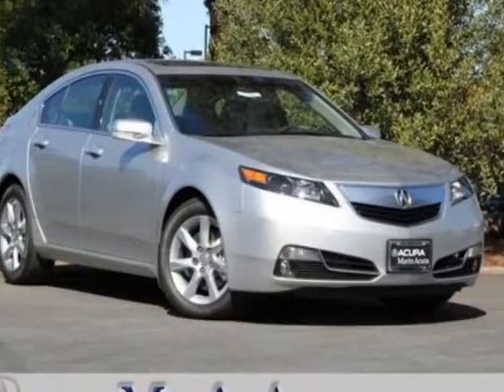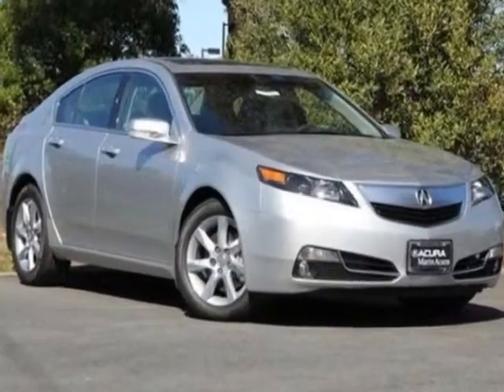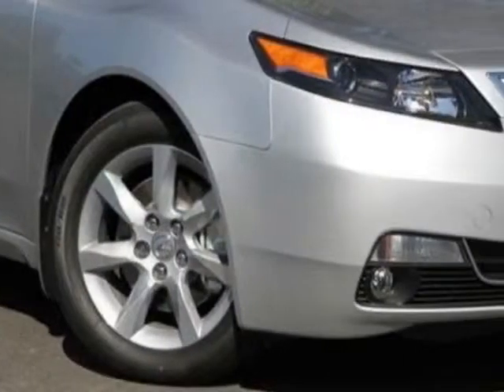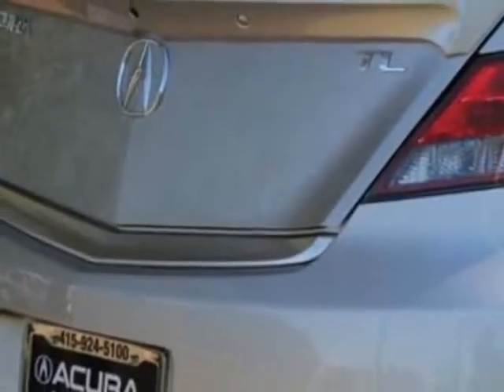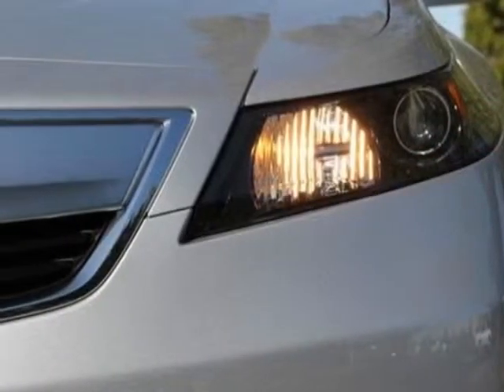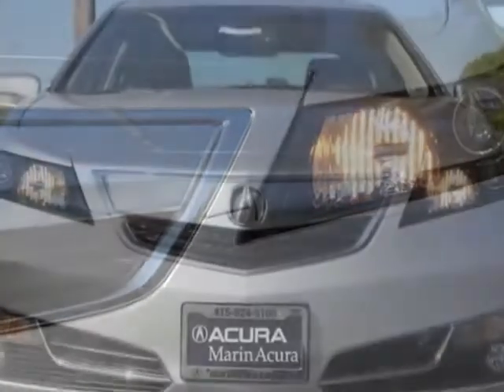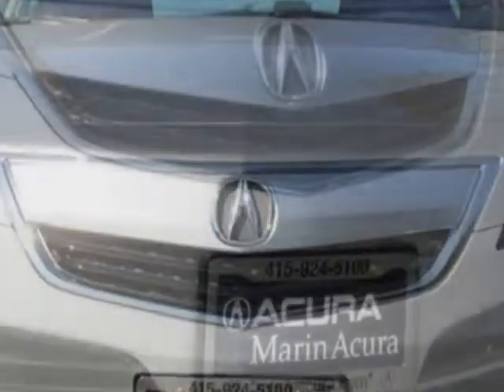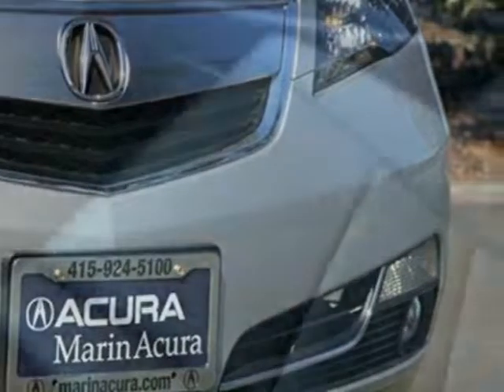2012 Acura TL 4dr Sdn Auto 2WD Sedan - Corte Madera, CA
Marin Acura, Corte Madera, CA - Located at Marin Acura